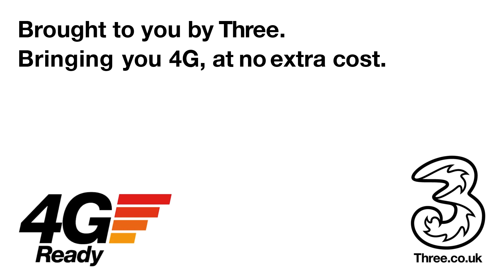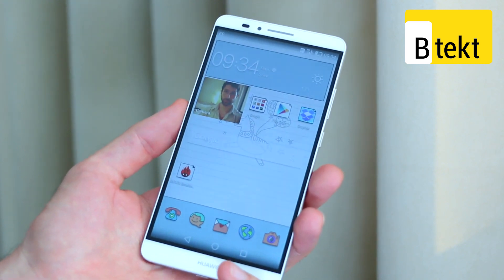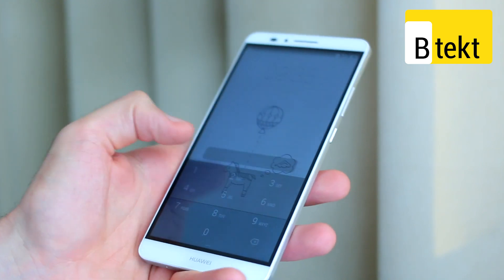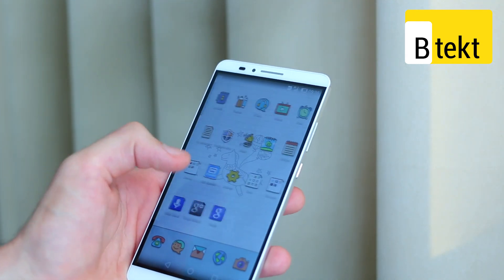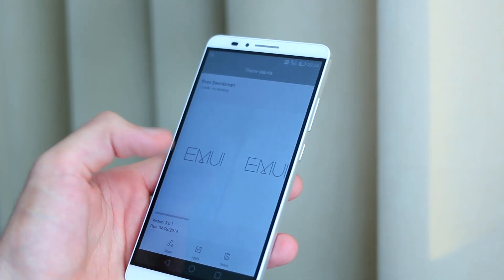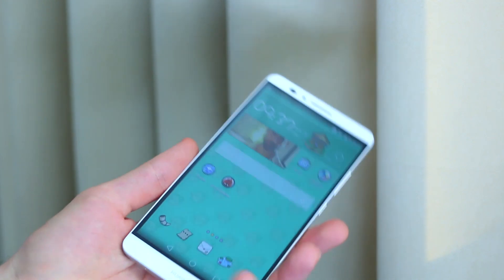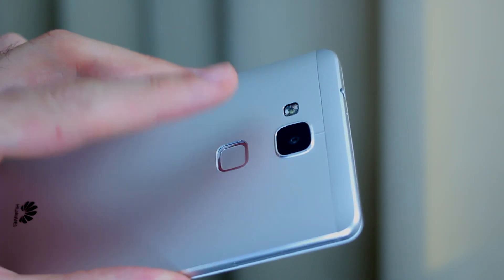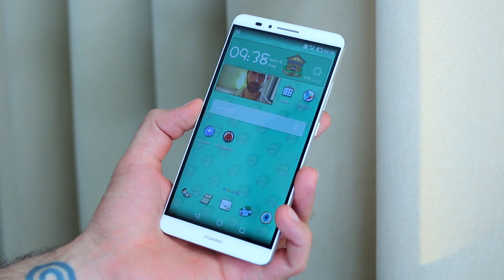Huawei Ascend Mate 7 in-depth hands-on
We take an in-depth hands-on look at the Huawei Ascend Mate 7 ahead of our review. The Ascend Mate 7 is the flagship large form-factor smartphone from Huawei packing an Octa-core processor, Cat 6 LTE and a smart new fingerprint scanner that requires little more than a tap. Looking through the user interface, critiquing the hardware and talking around the specs - we're generally impressed with it - watch our hands-on video to find out exactly why.